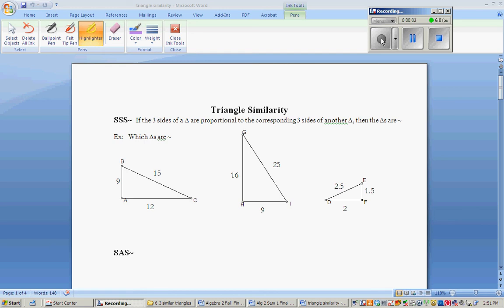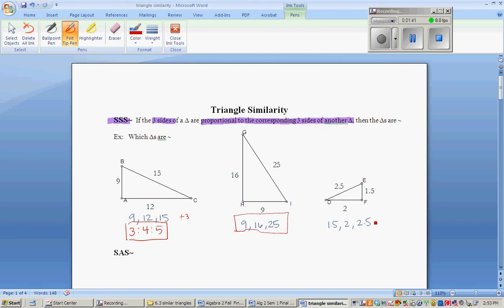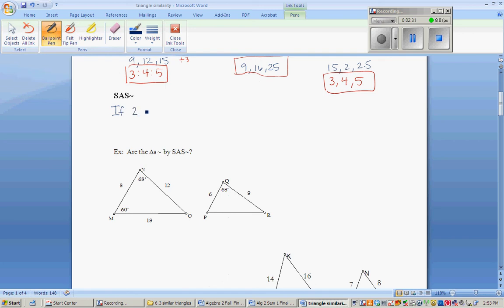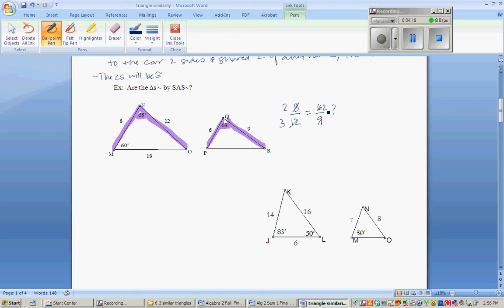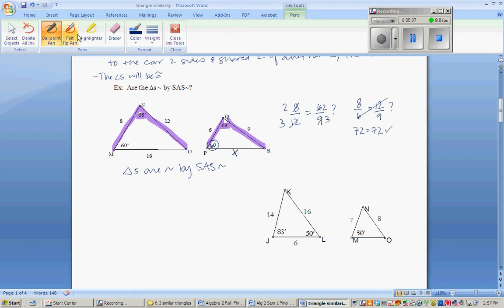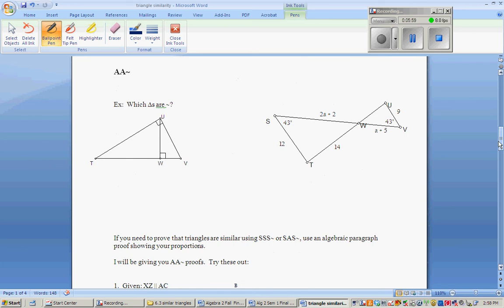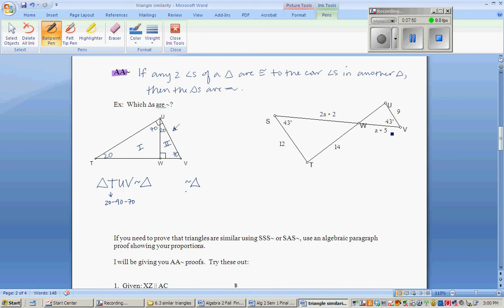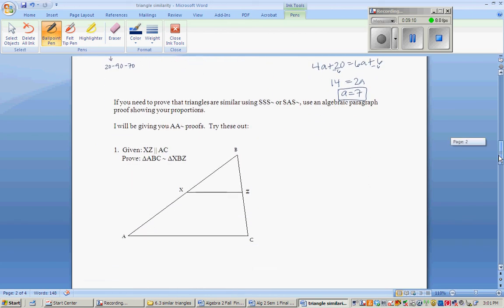triangle similarity VN